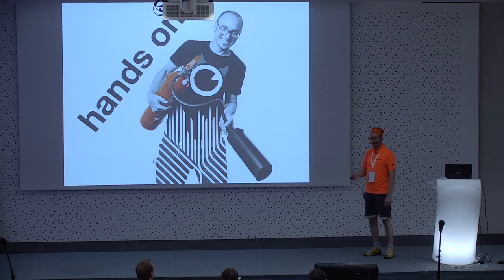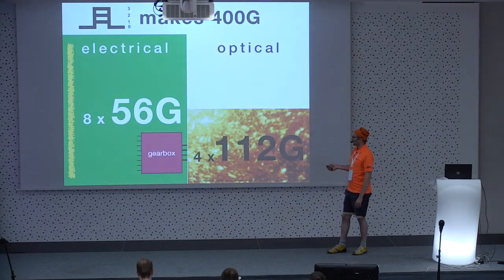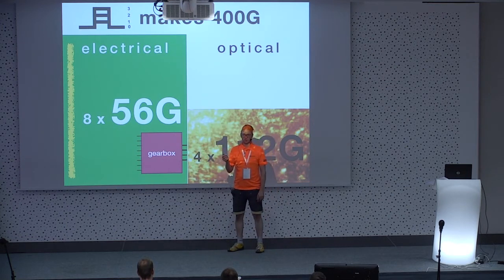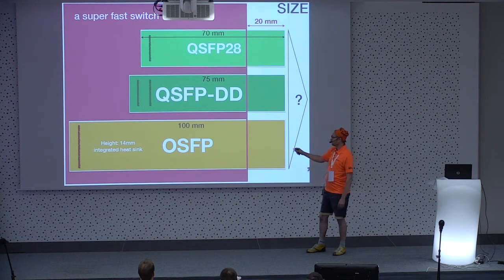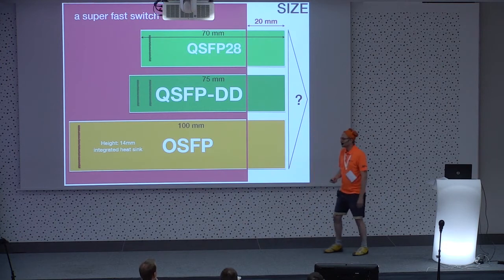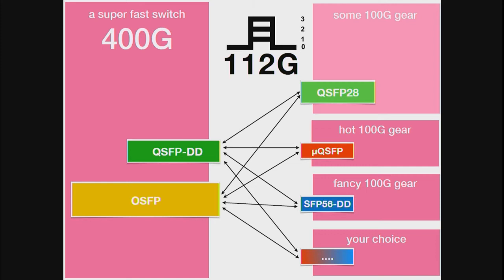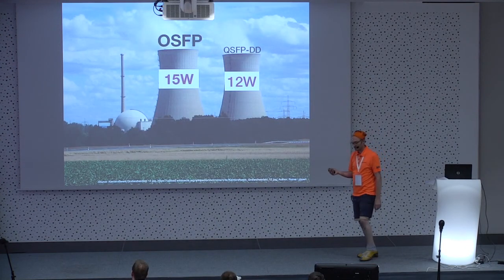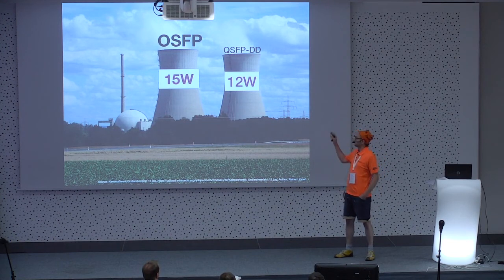400G - don’t get confused with this transceiver generation